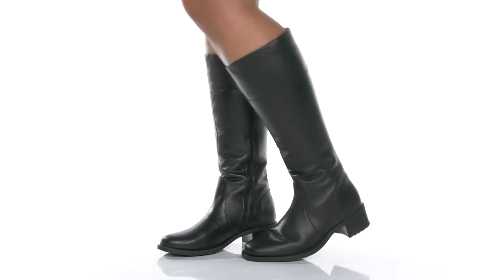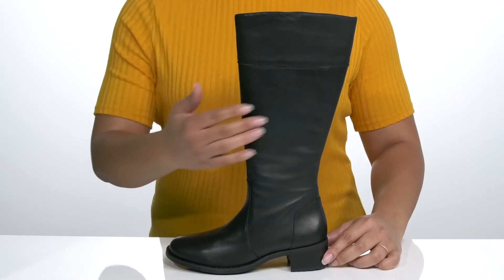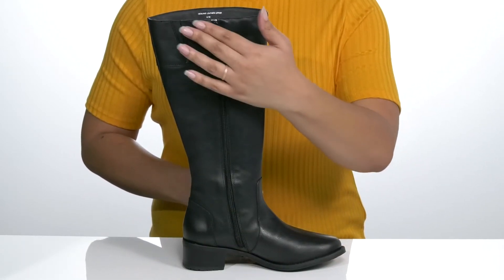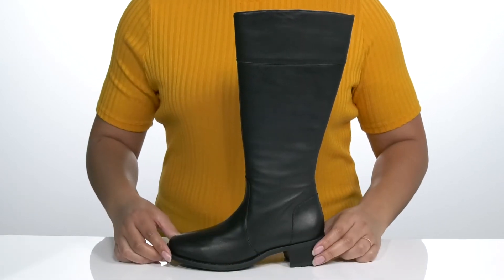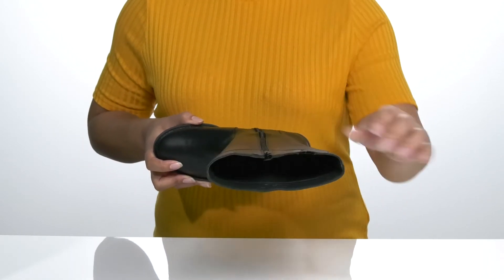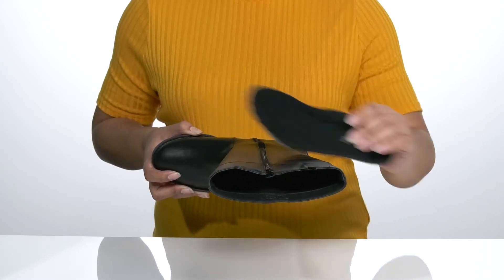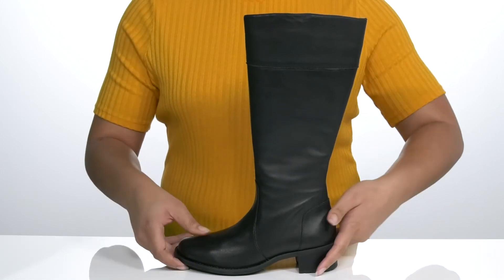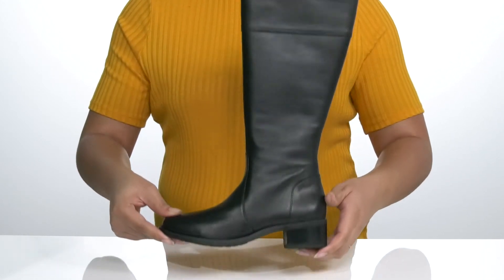David Tate Ace SKU: 9540318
The  David Tate&reg; Ace are a luxurious pair of knee-high leather boots that'll make you feel fierce.
Side zippered entry.
Knee high construction.
Short block heel.